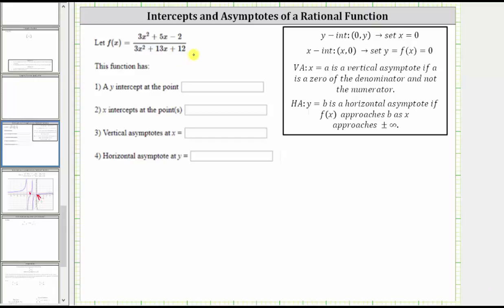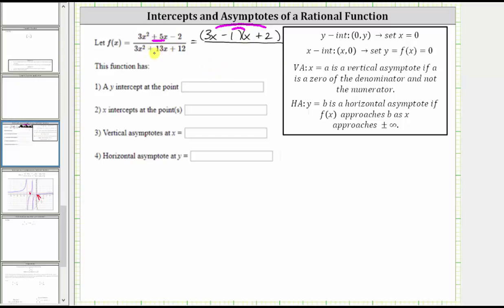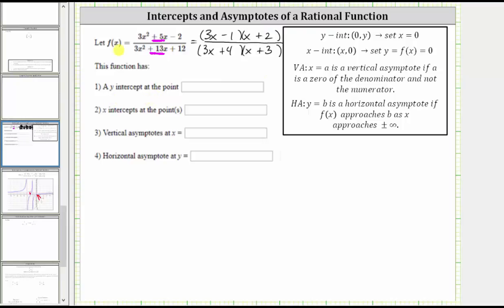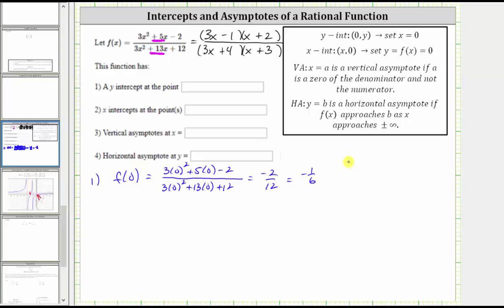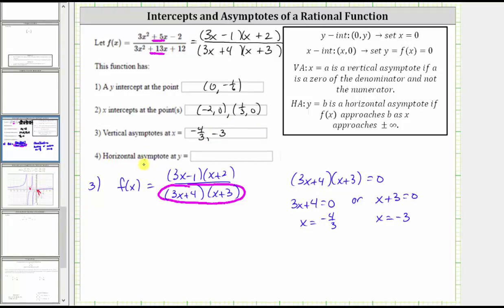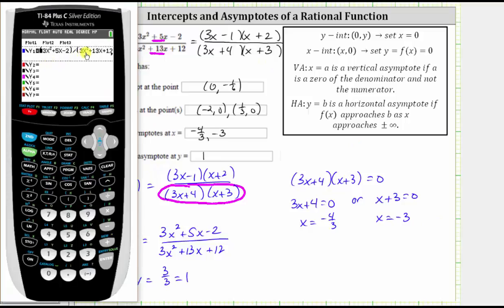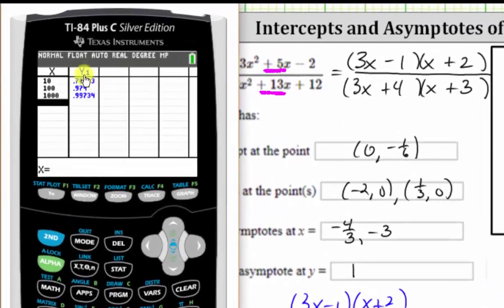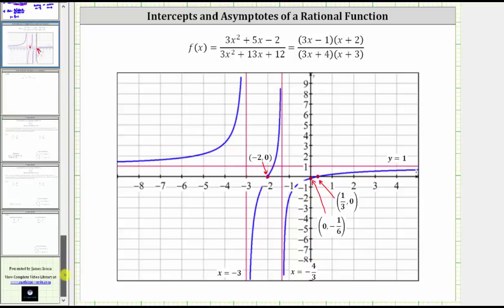Find the Intercepts and Asympotes of a Rational Function (quad/quad with a not 1)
This video explains how to determine the intercepts and the asymptotes of a rational function.